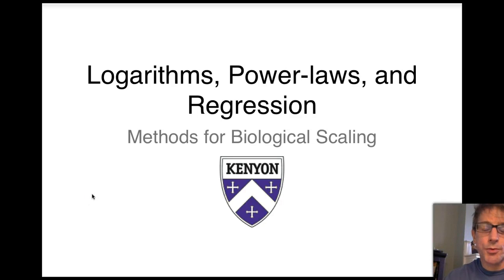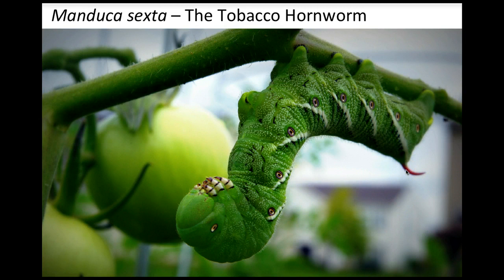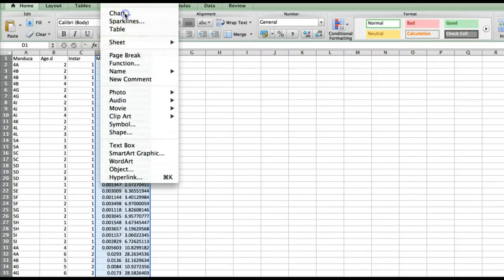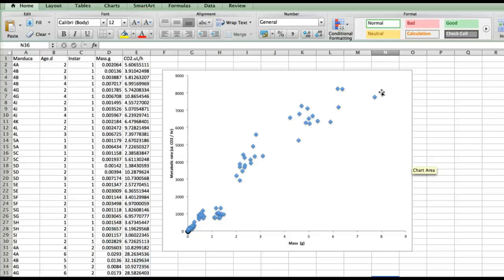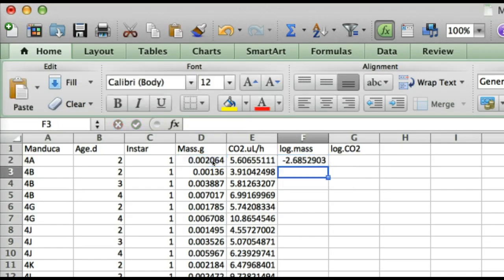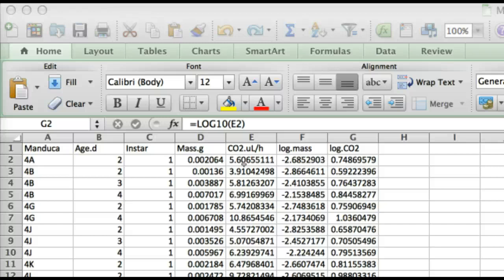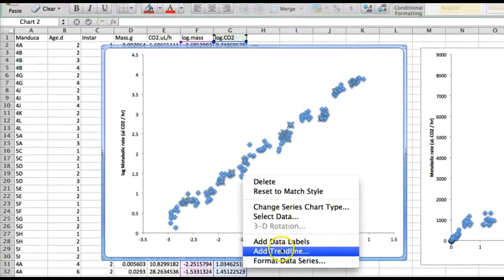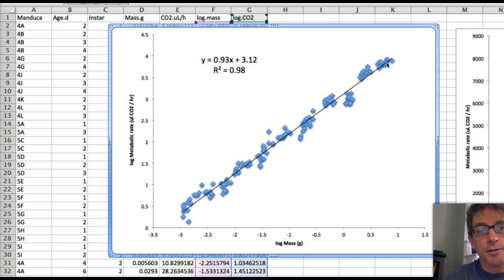Logarithmic Transformation and Simple Linear Regression in Excel - Drew Kerkoff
Prof. Drew Kerkoff of Kenyon College demonstrates how to do logarithmic transformation and simple linear regression in Microsoft Excel. in case you want to follow along.